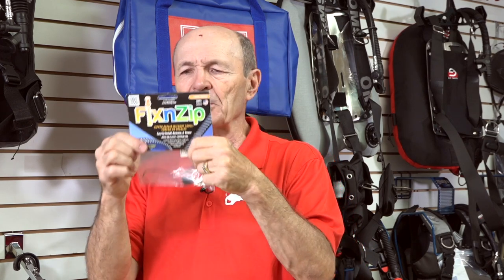Local Dive Store Tips - Scuba Tech Tips: S09E20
Local dive shops often have lots of cool products good for gifts/fixes so check them out on your next visit.  Alec shows three small but very useful items to keep your diving trouble free.